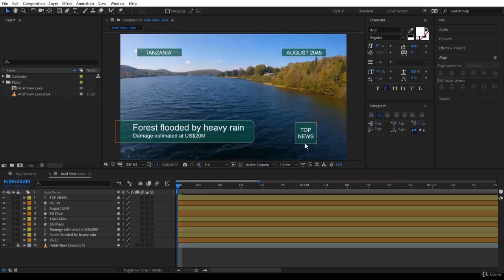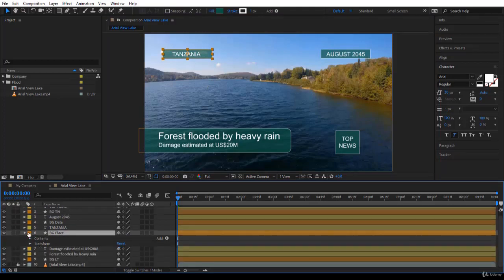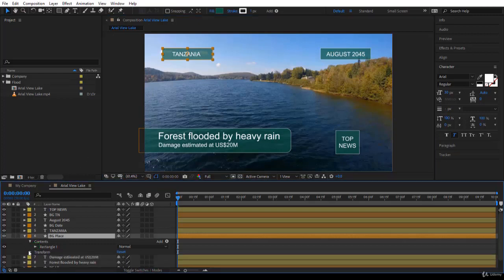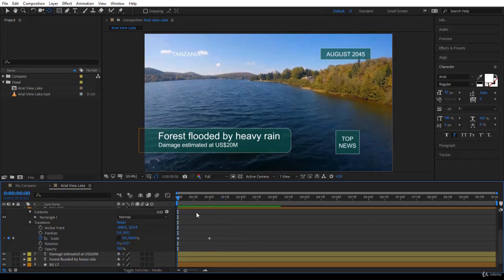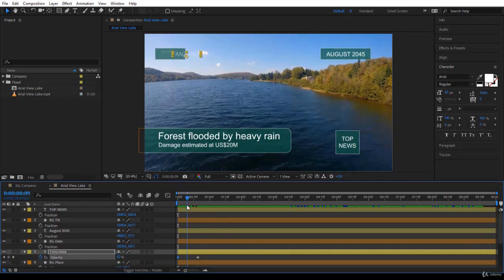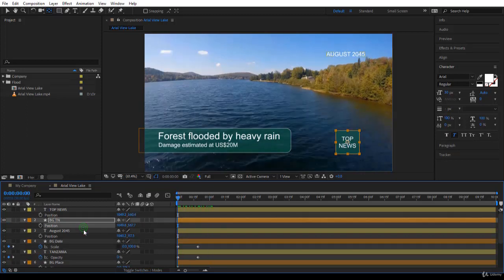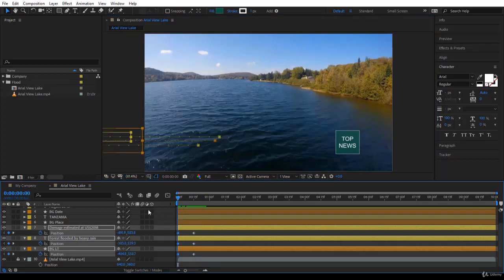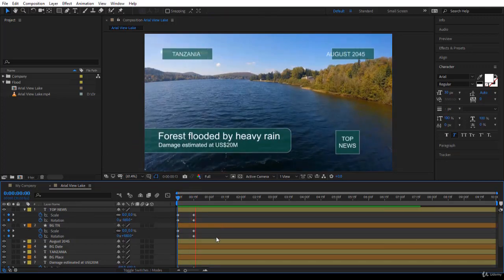11 Second Project Flood News Animate